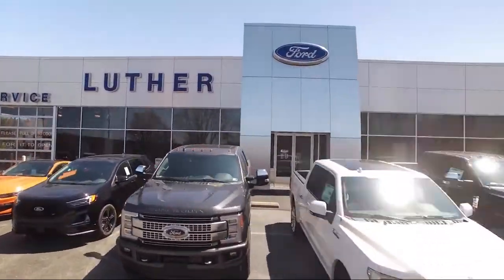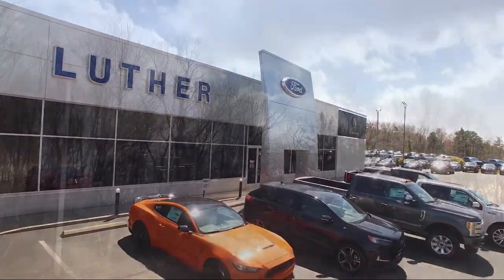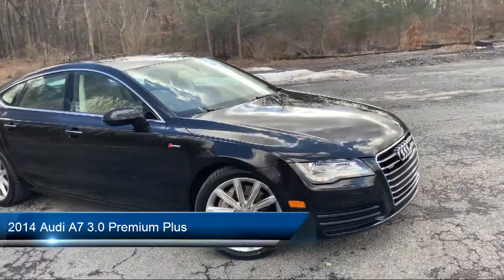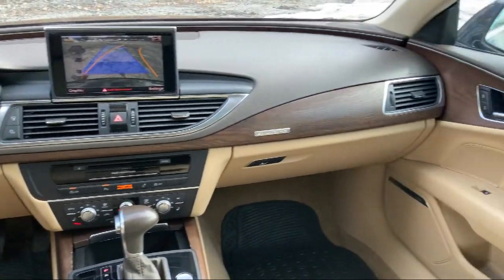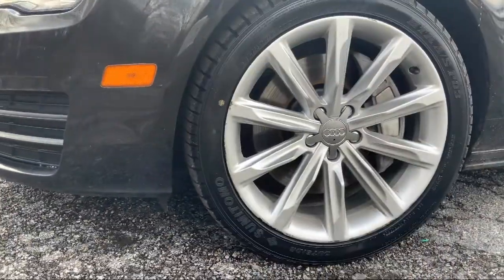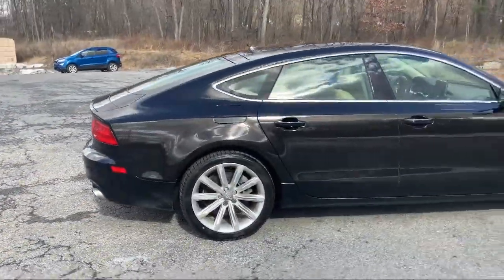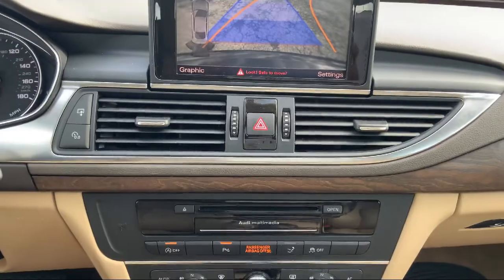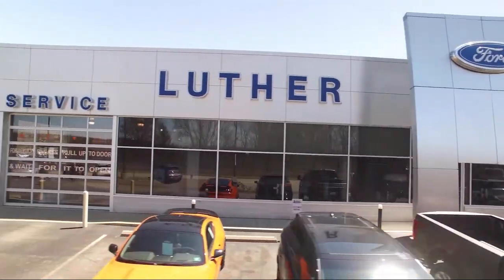2014 Audi A7 3.0 Premium Plus Greensburg Pittsburgh Kittanning Clearfield Holidaysburg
2014 Audi A7 3.0 Premium Plus Stock Number: 71443 Vin:WAUWGAFC6EN051443.

Luther Ford is proudly serving our friends and neighbors in Greensburg, Pittsburgh, Kittanning, Clearfield, and Holidaysburg. or give us a call at for more information about this or any of our other vehicles.
Luther Ford
3629 Route 119 Hwy. South
Homer City, PA 15748